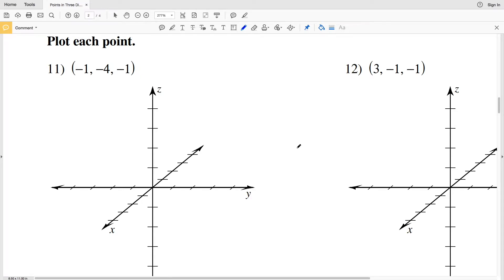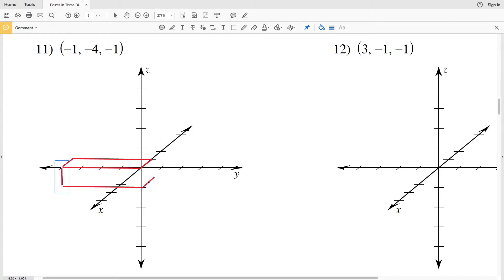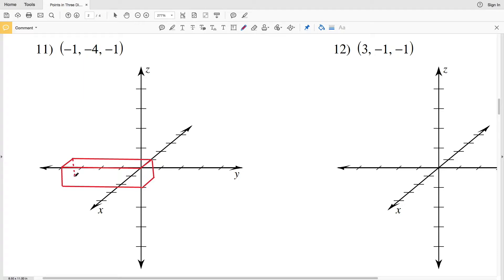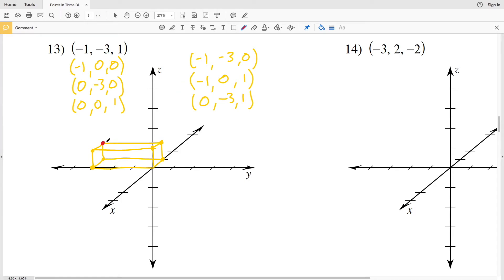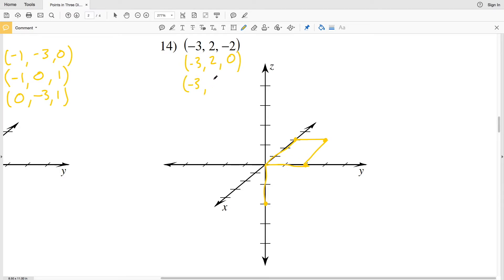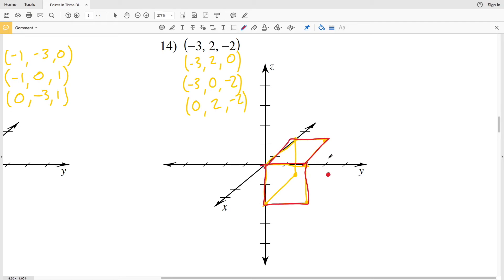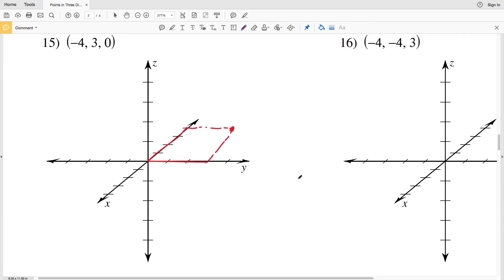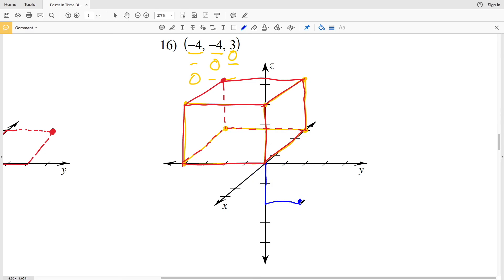KutaSoftware: Algebra 2- Points In Three Dimensions Part 2